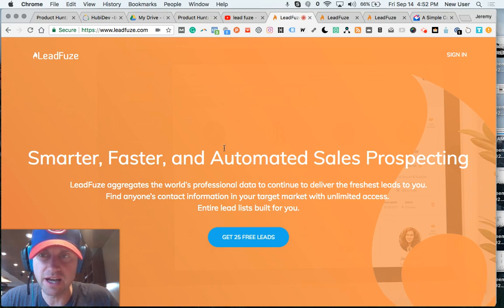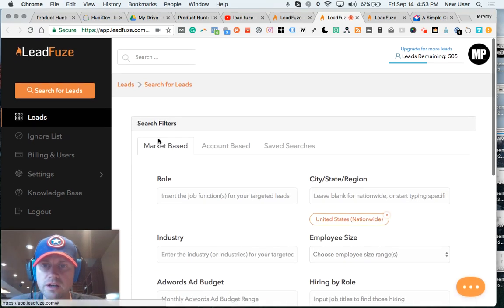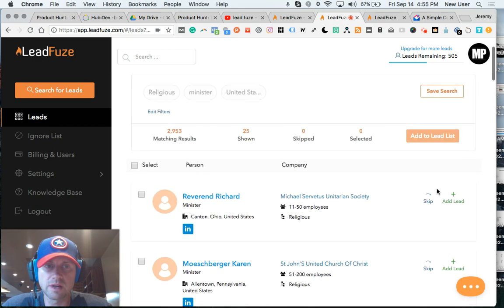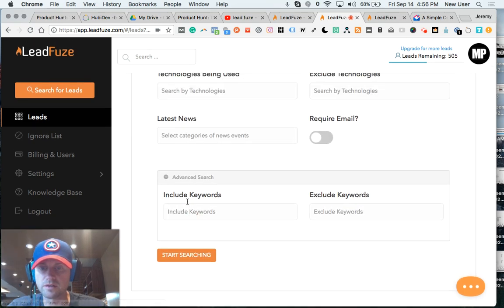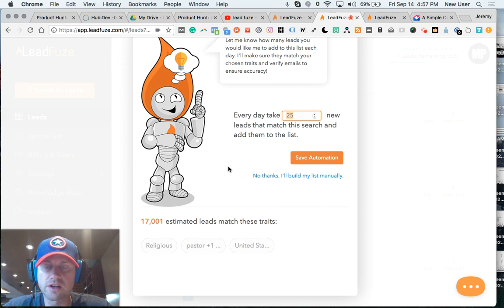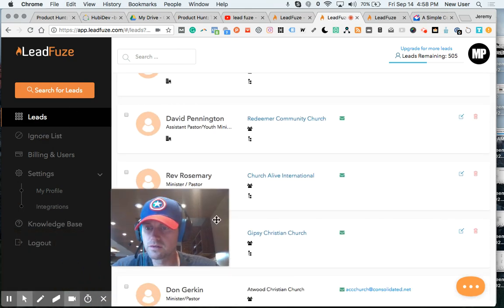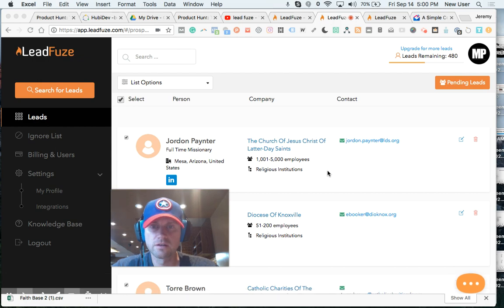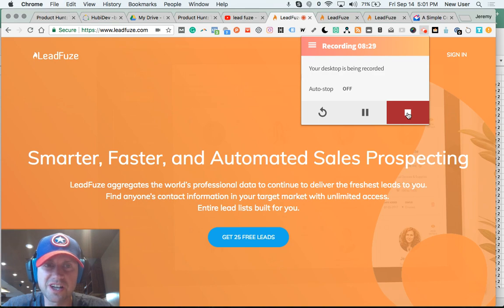Lead Fuze + Mailshake: Ramp Your Email Lead Gen With The Latest Web Apps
A tantalizing overview of the premier email lead gen tool, Lead Fuze, which now integrates with Mailshake for a powerful, automated sales one, two punch.